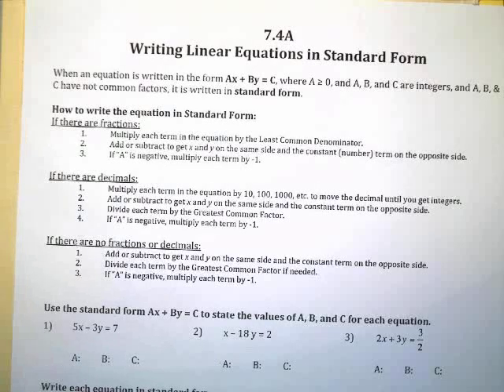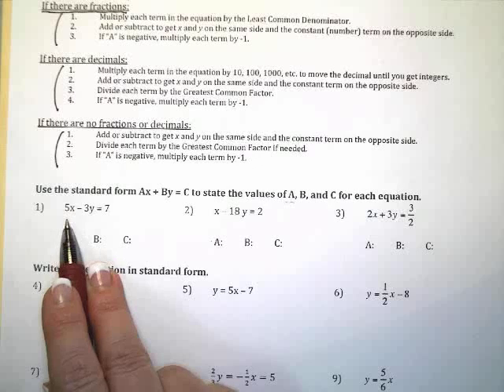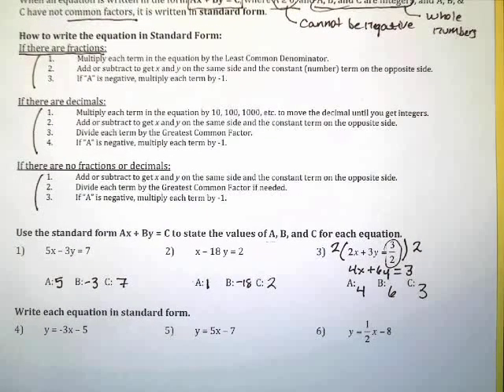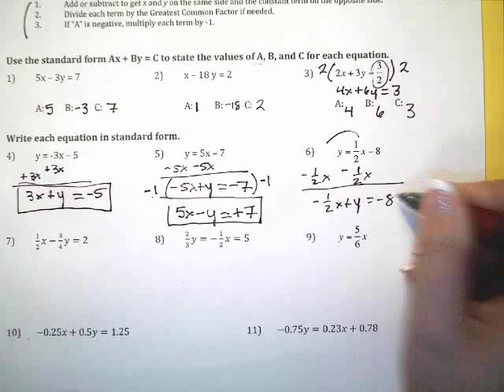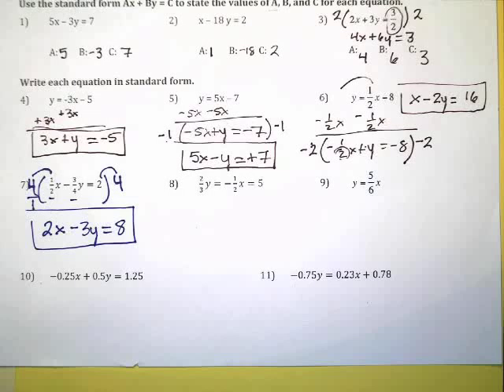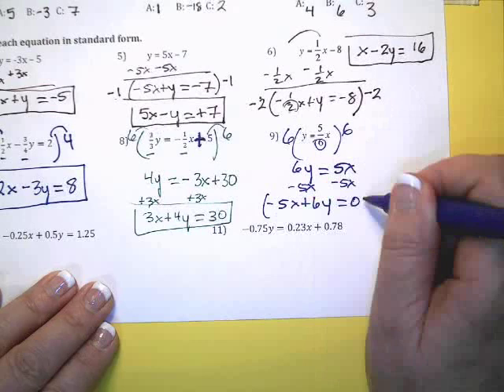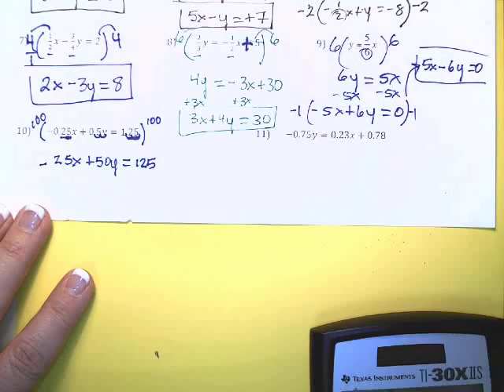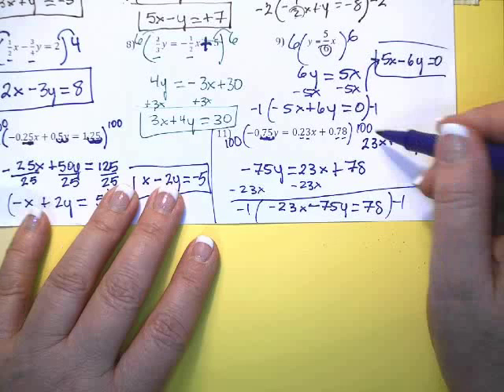7.4A Video Notes 8H Writing Linear Equations in Standard Form